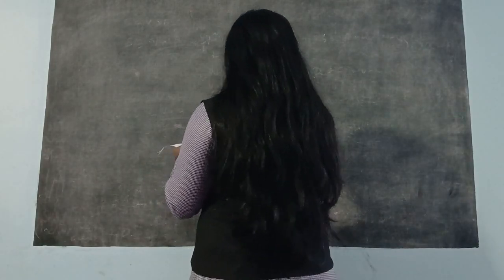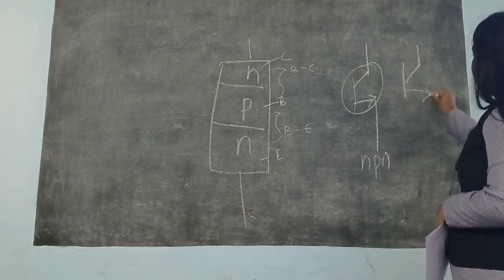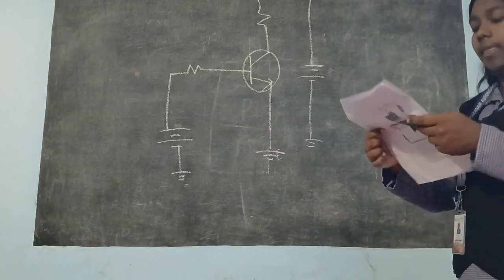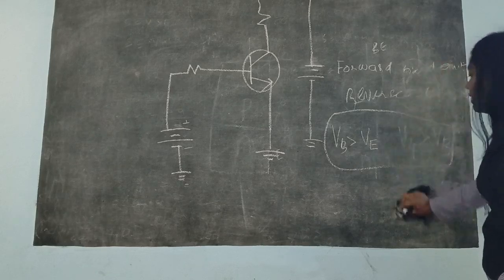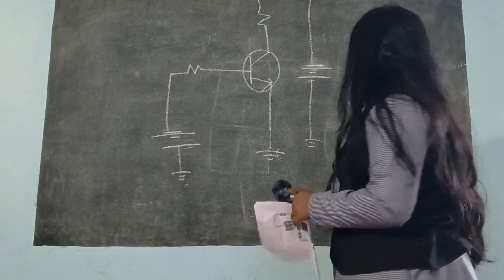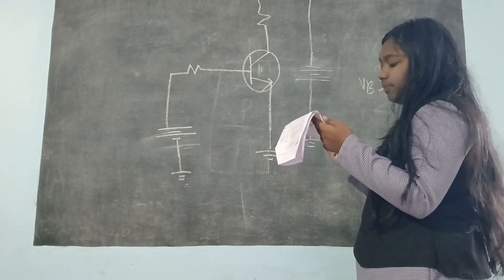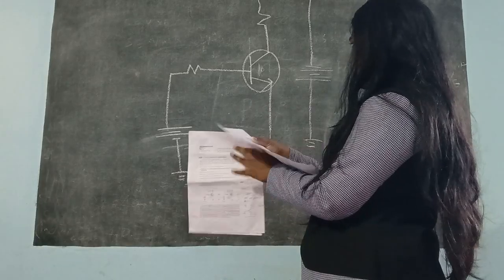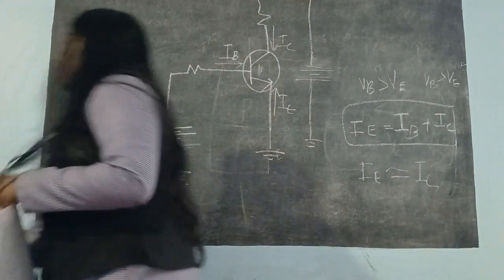Bipolar Junction Transistor